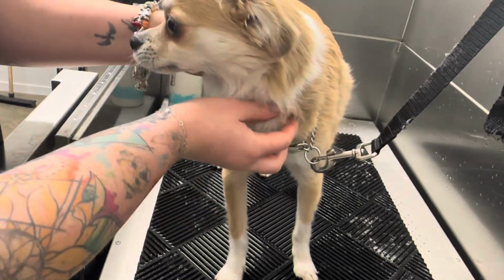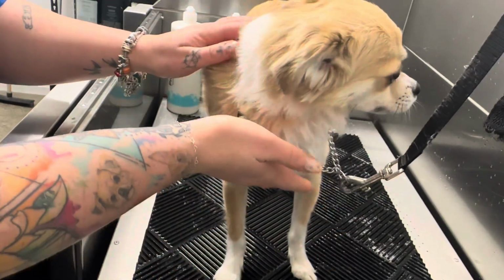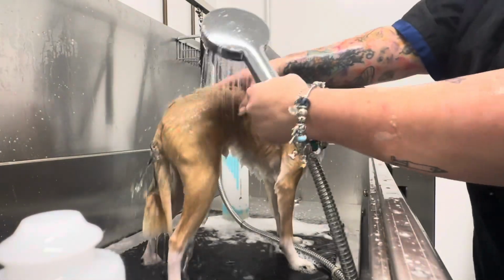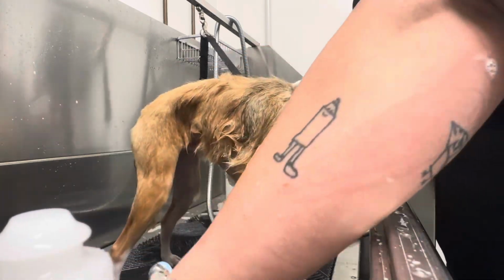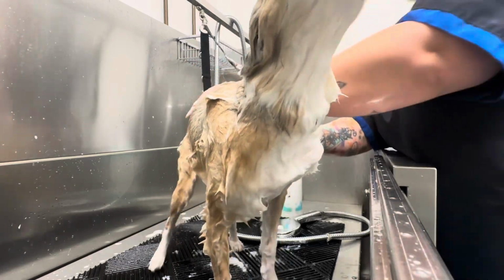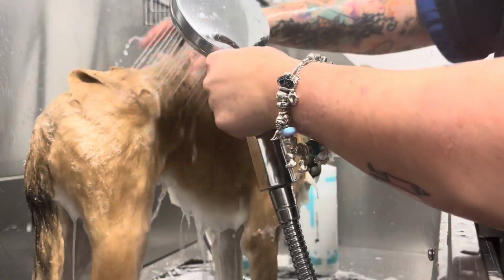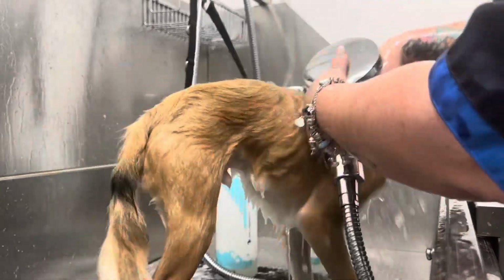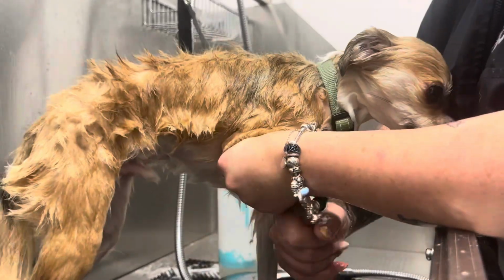How to Wash a Dog / Dummies Guide To Dog Grooming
Hello everyone! In today’s video I am starting a new series where I show how to do all things Dog grooming with a professional Groomer! In this series I will have helpful hints and tricks to get your pooch looking their best!!

In todays video we will be washing my
Own dog Franklin and showing the ins and outs of how to do so!

Codes:

Popsockets: “cerise15” for 15 percent off!!

Googoo Hair extensions:

Cerise 15 for 15 percent off one set
Cerise18 for 18 percent off 2 sets